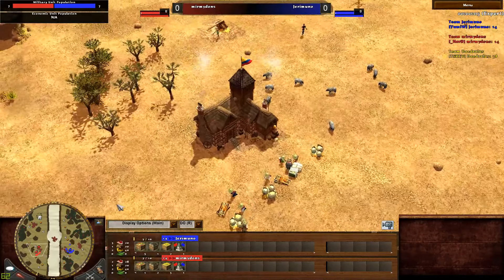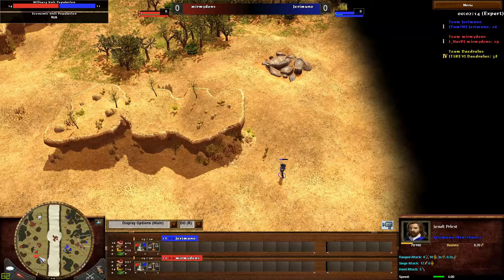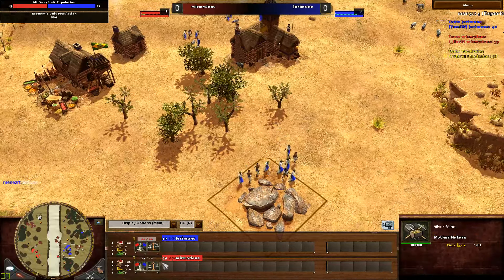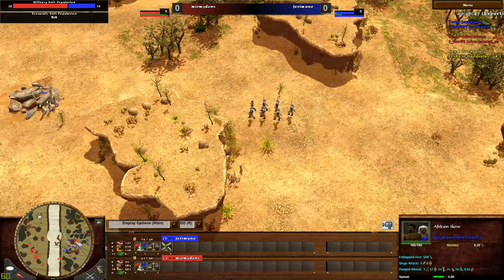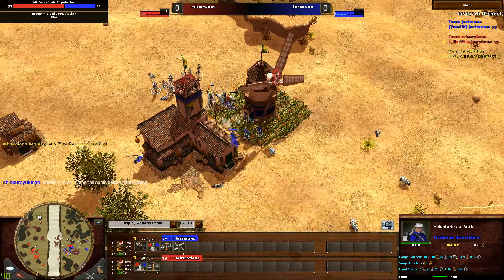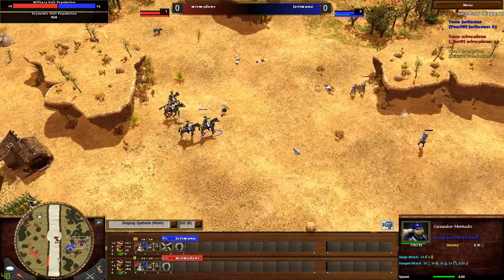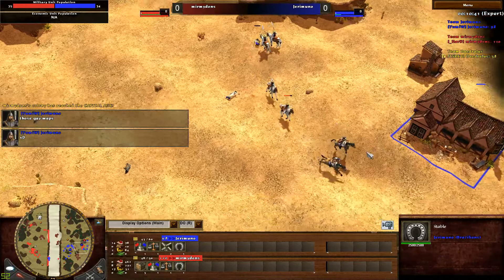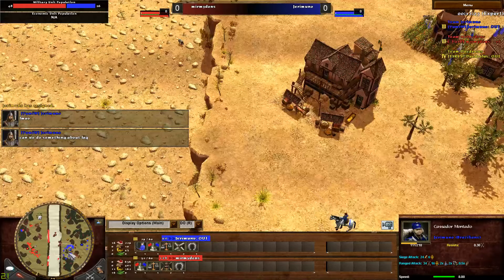WoL Tourney - Jerimuno (Brazil) vs mirmydons (Colombia) - Semi-Finals